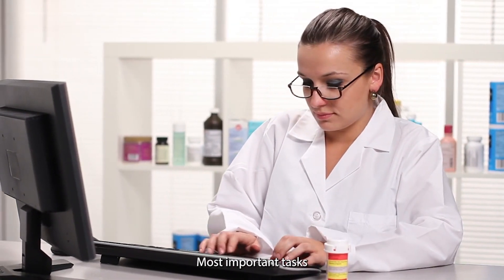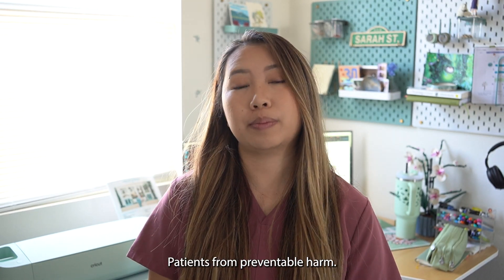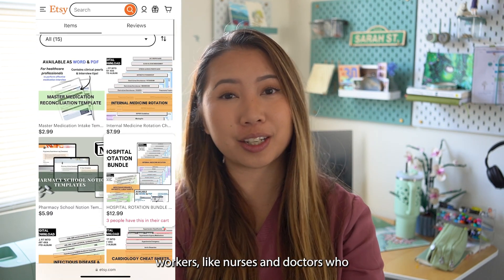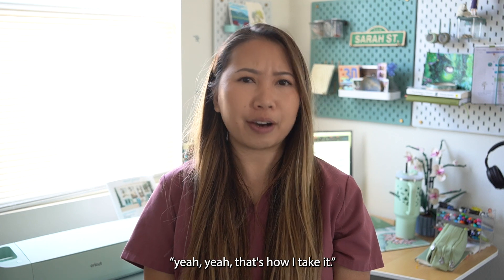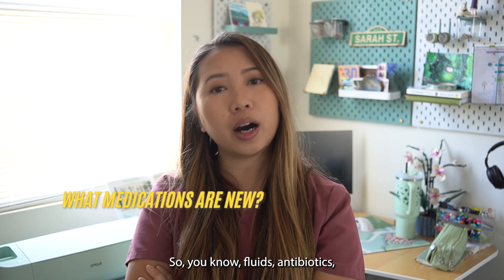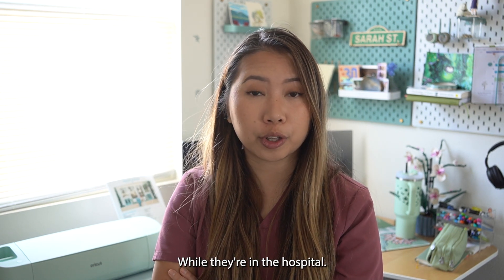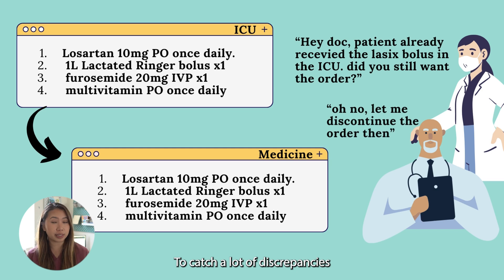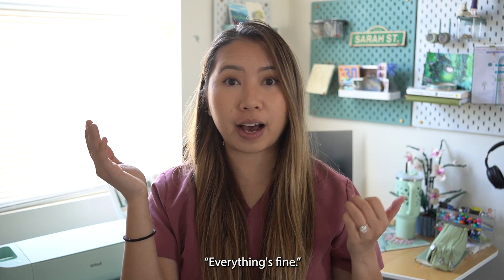Medication Reconciliation | How to Conduct an Effective Medication Intake Interview Student Tips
Medication reconciliation is a critical process for ensuring patient safety and optimizing outcomes during transitions of care. In this video, I walk you through:

What medication reconciliation is and why it’s important
The key steps involved in the process
Tips and best practices for healthcare professionals
Real-world examples from my experience as a hospital pharmacist

Whether you’re a pharmacy student, a healthcare worker, or someone interested in how healthcare teams work behind the scenes to keep patients safe, this video is for you!